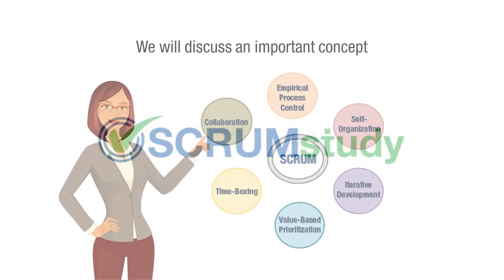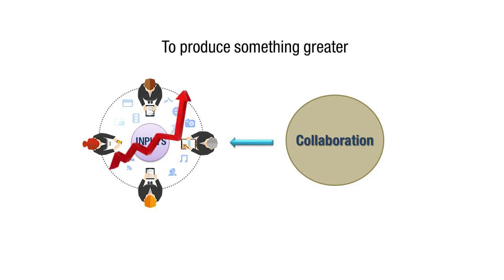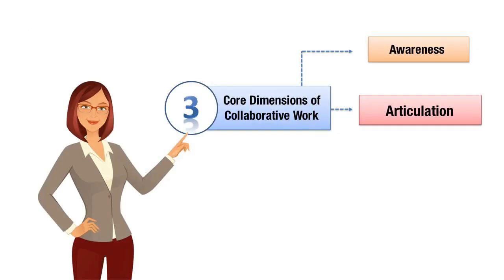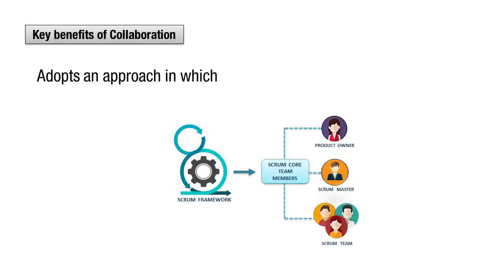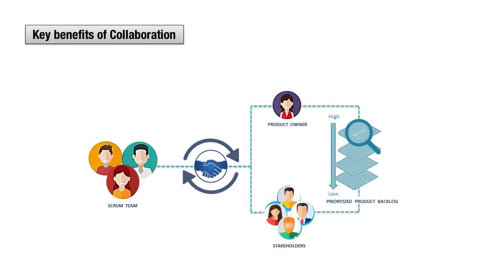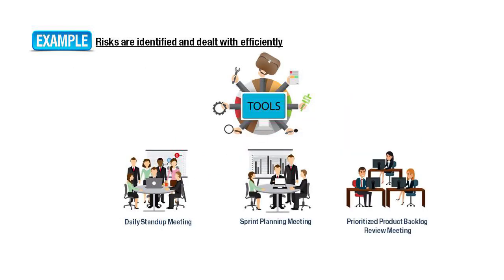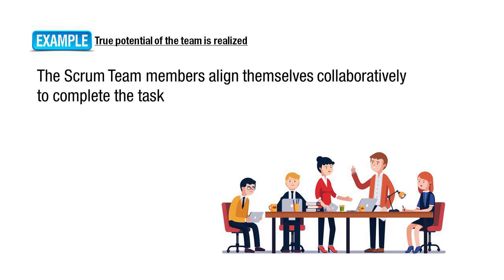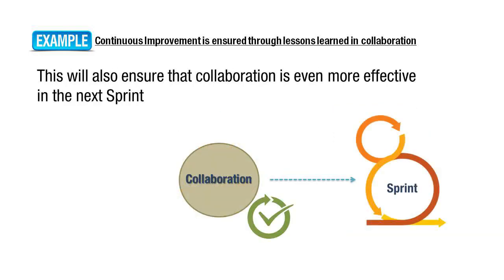Collaboration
This video emphasizes the third principle of Scrum where product development is a shared value-creation process that needs all stakeholders working and interacting together to deliver the greatest value.

Enroll for the free Scrum Webinar and Virtual Instructor-led Training for SFC™ Certification